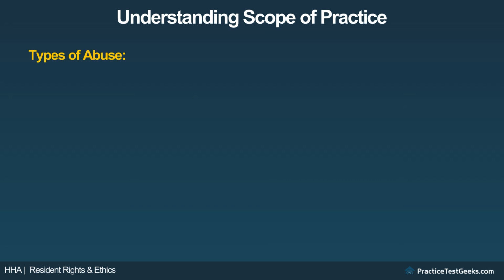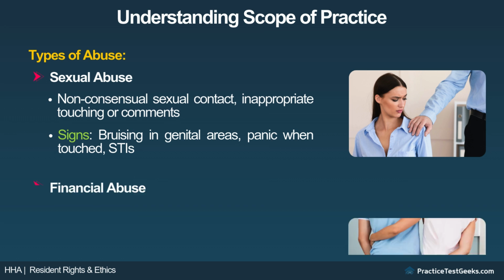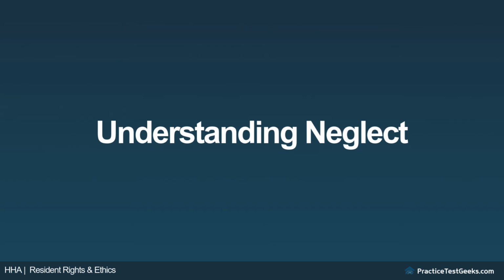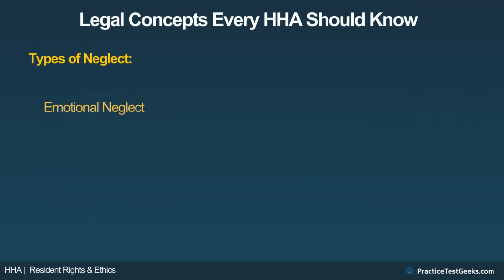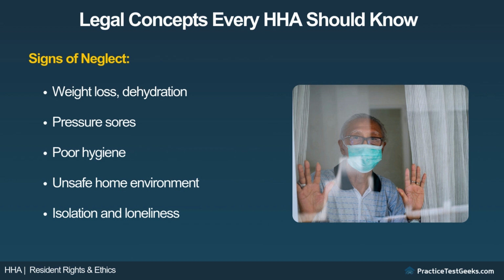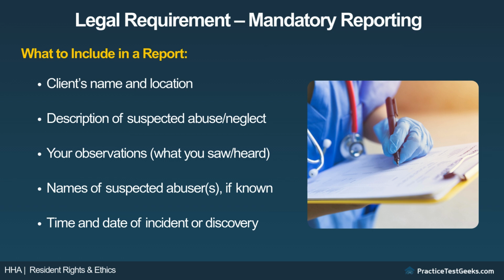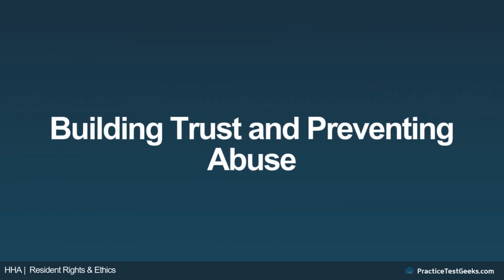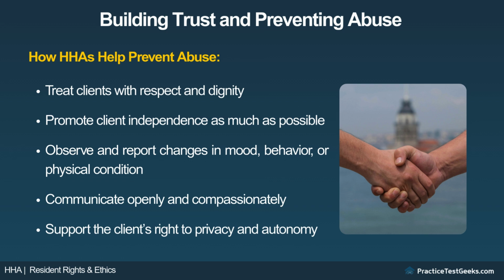HHA Practice Test 2026 Home Health Aide - Full Course Abuse Neglect Exploitation Guide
00:00 – Introduction to HHA Legal Responsibilities & Training Requirements
00:43 – Understanding the Home Health Aide Scope of Practice (HHA Scope of Work)
01:40 – Legal Concepts Every Home Health Aide Should Know (Abuse, Neglect, Rights)
02:38 – HHA Documentation Responsibilities & Accurate Reporting Guidelines
03:29 – Mandatory Reporting Duties for HHAs (Recognizing & Reporting Abuse)
04:05 – Legal Liability, Ethical Standards, and Professionalism for Home Health Aides
04:41 – Key Takeaways for HHA Abuse Neglect and Mandatory Reporting Training